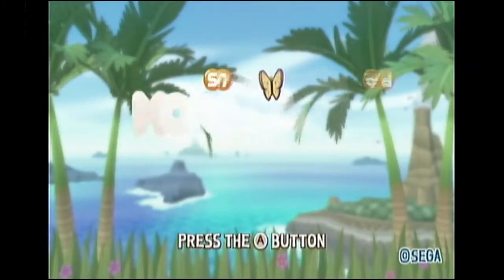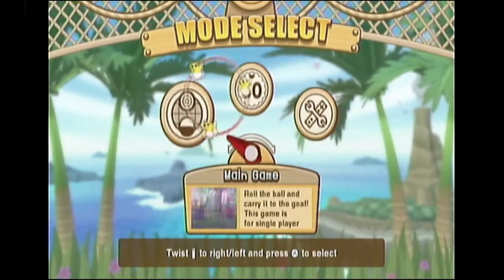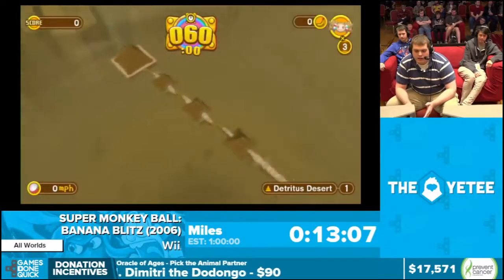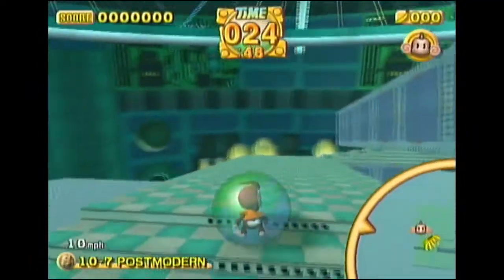Steeb's Super Monkey Ball Banana Blitz Review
Play a bastardization of Super Monkey Ball: Banana Blitz which ruins the amazing OST and puts a spotlight on the bland level design by removing motion controls

Or buy Super Monkey Ball Banana Blitz for $5 in your local bargain bin.

Miles. "Super Monkey Ball: Banana Blitz by Miles in 52:10 - Awesome Games Done Quick 2016 - Part 3." 2016. YouTube,

Ian Stocker. “The Dursleys’ House.” Harry Potter and the Chamber of Secrets, Warner Bros. Interactive Entertainment, 2002, YouTube,

Keiichi Suzuki, Hirokazu Tanaka. “Battle Against a Mobile Opponent.” Earthbound, Nintendno, Shigesato Itoi/ Ape Inc, 1995, YouTube,